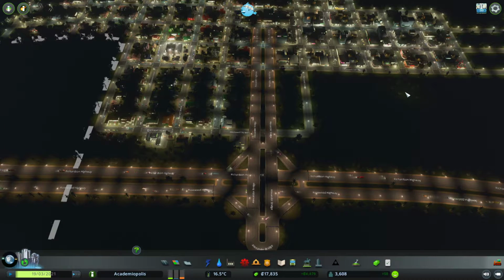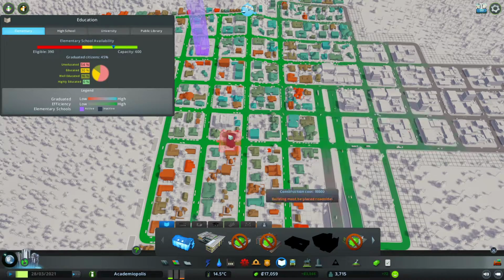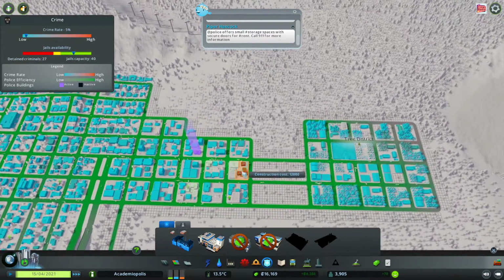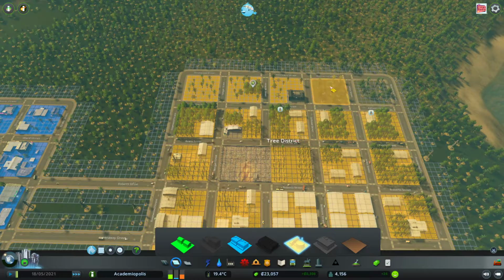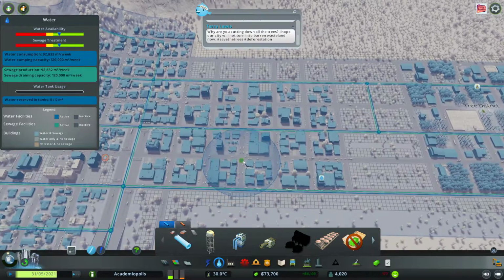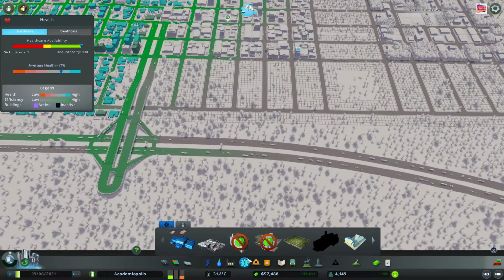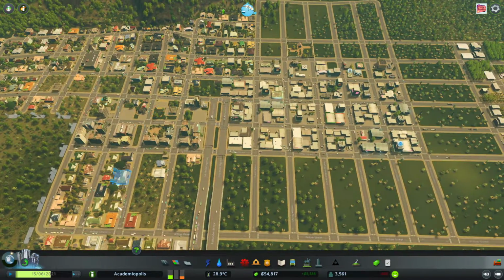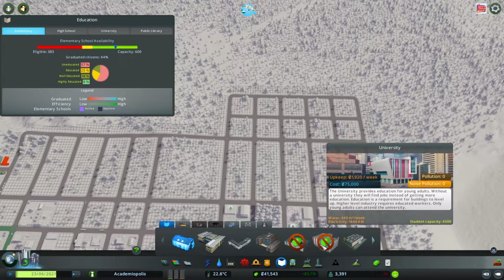Cities: Skylines | Academiopolis | Episode 06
City rebuilt!  Let's do this.